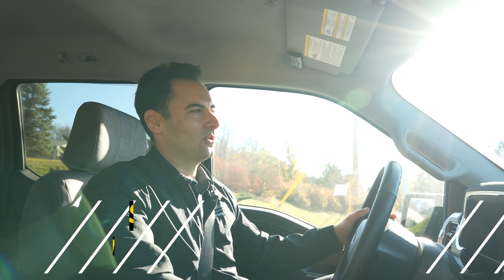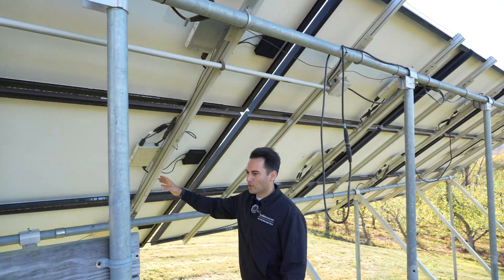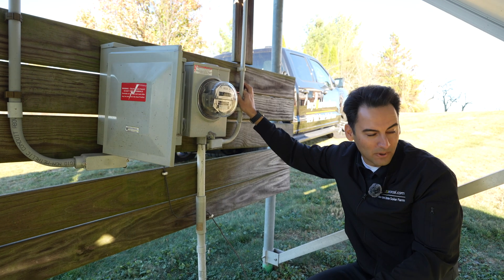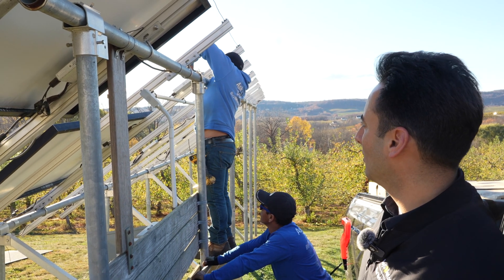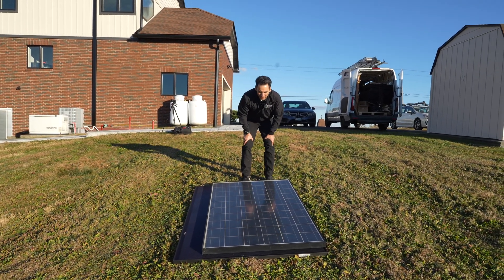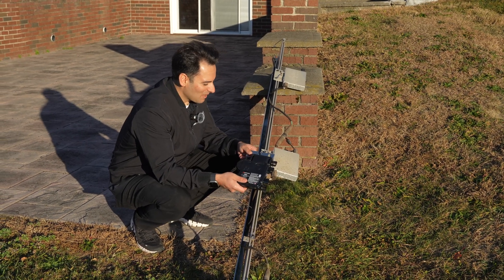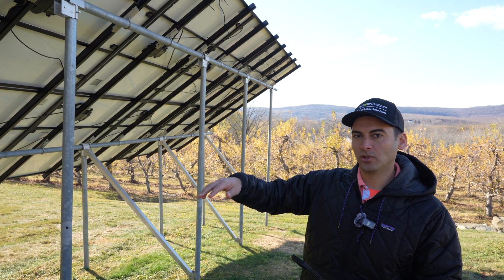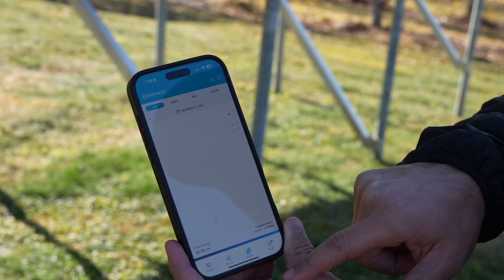OLD Solar System Gets MASSIVE UPGRADE After 15 Years!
Get ready to witness a revolutionary transformation as we upgrade an old solar system after 15 years! With the latest advancements in technology, we're swapping out outdated equipment for cutting-edge innovations. Say goodbye to inefficient energy production and hello to a sleek new ground mount system, complete with high-performance REC Panels. But what does this mean for the environment and your wallet? Join us as we explore the benefits of upgrading to a modern solar system, and how it compares to the old one. Plus, find out how Tesla's influence has impacted the solar industry and what this means for the future of renewable energy.

0:00 Intro
1:23 Getting the New Panels
2:13 The OLD System
6:29 The Ancient MicroInverters
8:51 Panel Comparison
12:18 MicroInverter Comparison
14:34 The NEW System
19:38 Outro